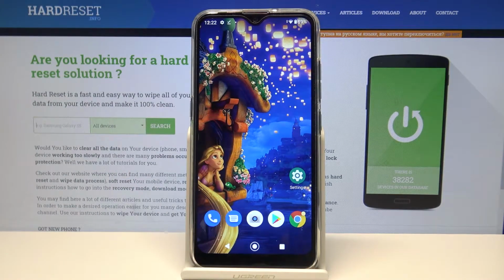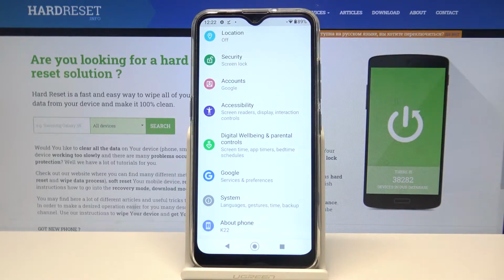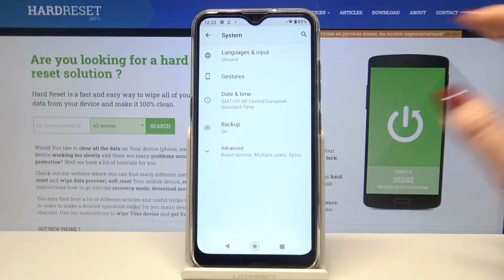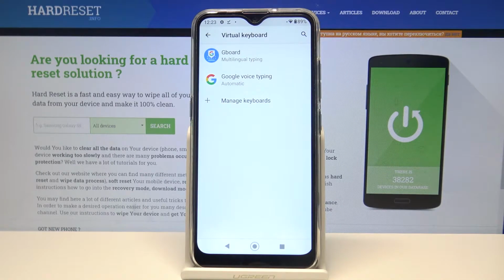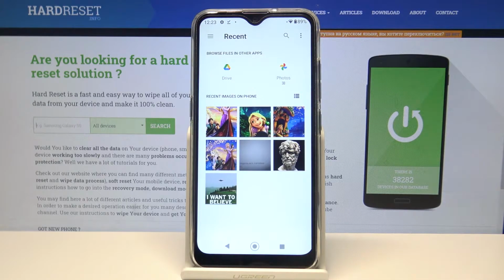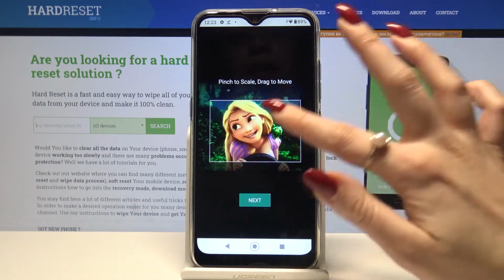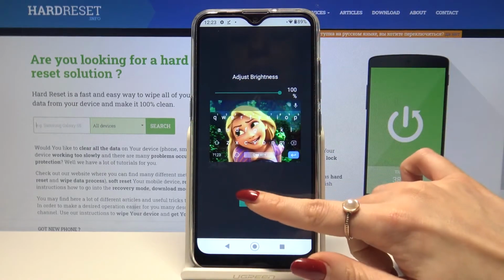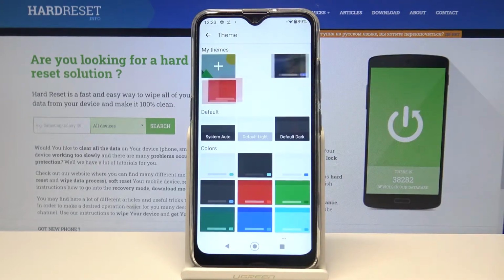How to Change Keyboard Theme on LG K22 – Keyboard Settings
If you want to change the keyboard theme on LG K22, you should open this tutorial. We have created the above video especially for you, so take this opportunity and learn how to enter keyboard settings. Let's create a unique keyboard, choose one of the available and free keyboard themes and apply it on your LG K22.

How to change keyboard theme in LG K22? How to refresh keyboard theme in LG K22? How to enter keyboard settings in LG K22? How to open keyboard settings in LG K22? How to change keyboard look in LG K22? How to manage keyboard settings in LG K22? How to refresh keyboard in LG K22? How to Apply New Theme in Keyboard on LG K22? How to create own keyboard theme on LG K22? How to Add Photo to Keyboard on LG K22? How to Create Keyboard Theme on LG K22? How to Set Photo From Gallery as Keyboard Theme on LG K22? How to Set Photo From Gallery on Keyboard on LG K22?